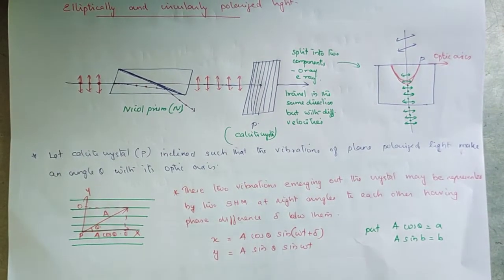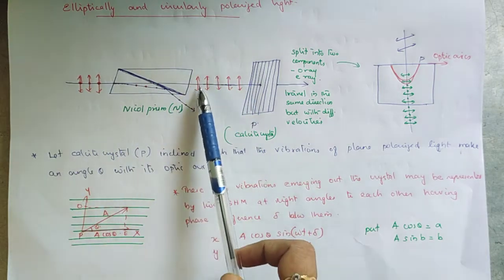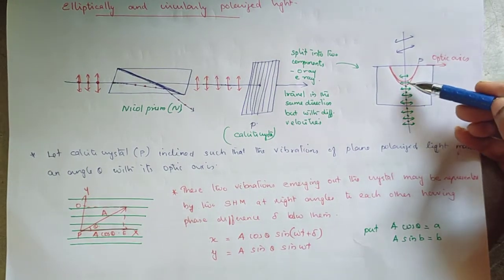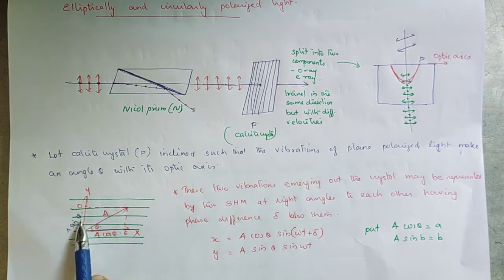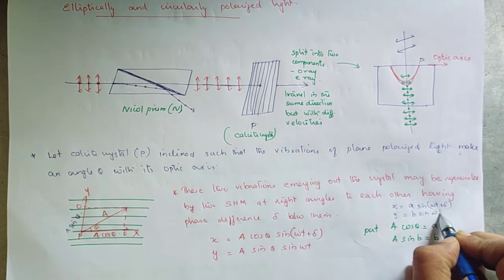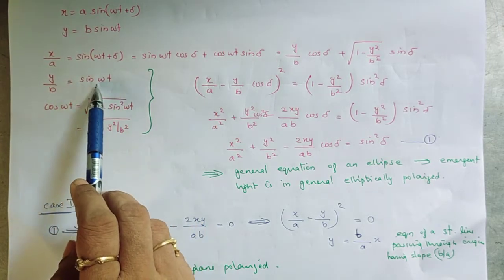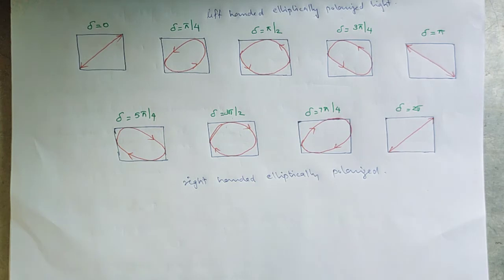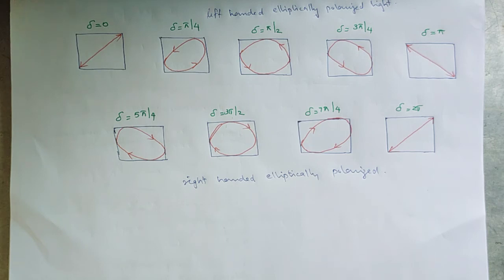Elliptically and circularly polarized light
physics for undergraduate students